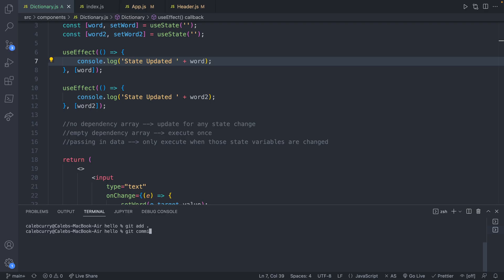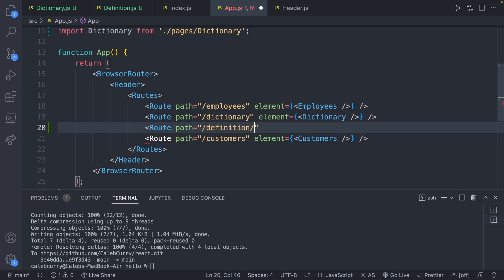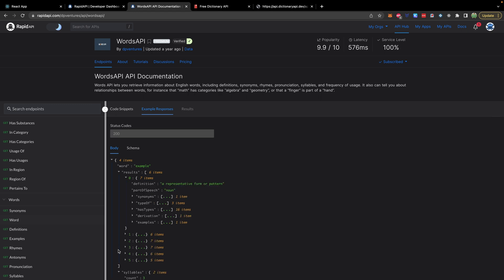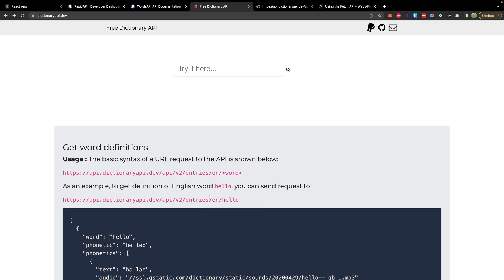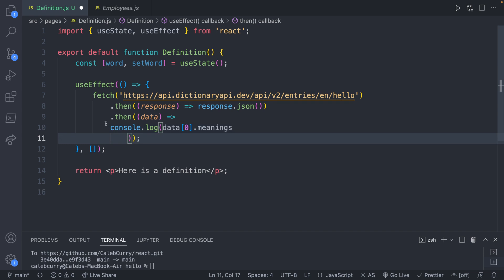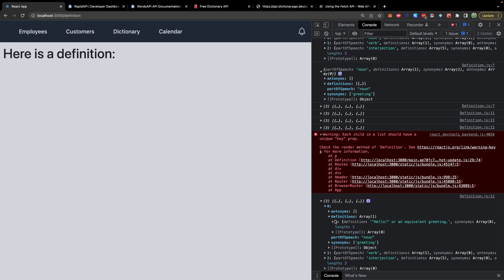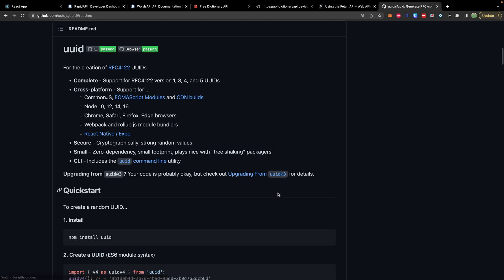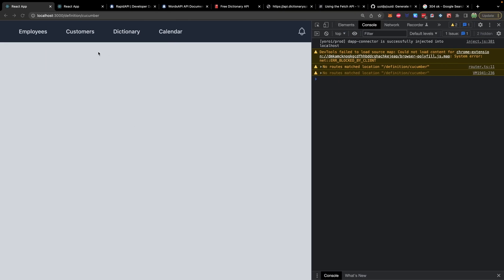Fetch an API to Display on Page - React Tutorial 22